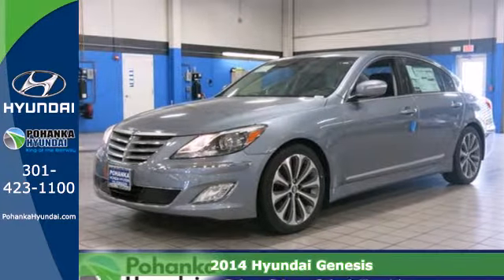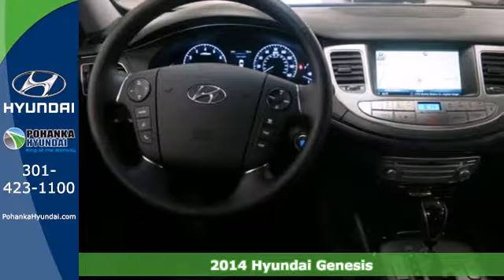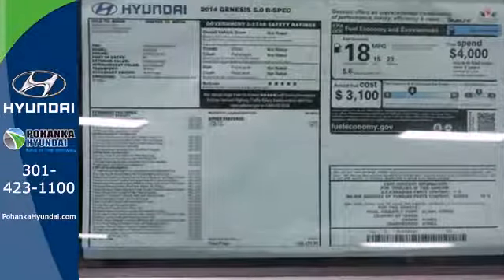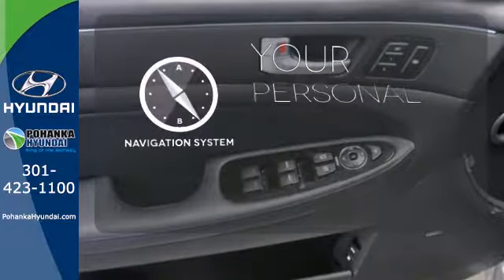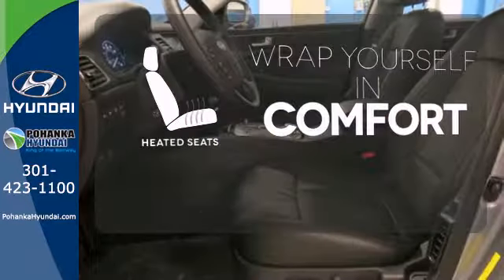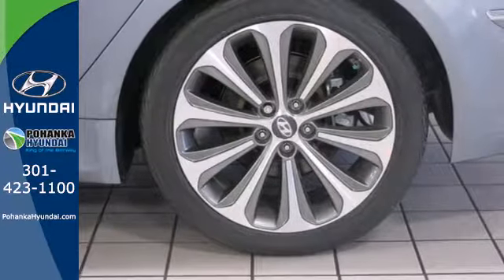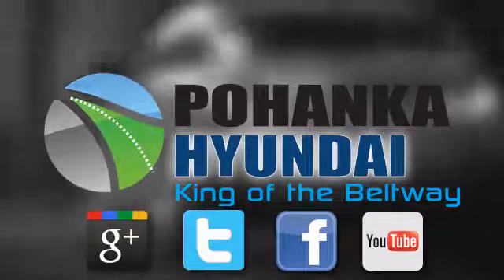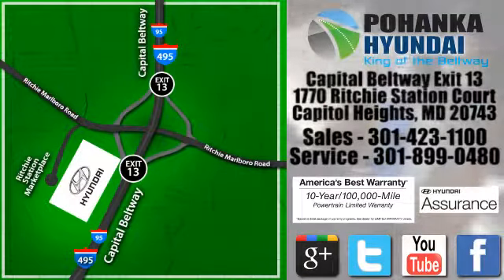2014 Hyundai Genesis Capitol Heights MD Washington-DC, MD FEU263482 - SOLD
Year: 2014
Make: Hyundai
Model: Genesis
Trim: 5.0 R-Spec
Engine: 5.0L V8 DGI DOHC
Transmission: 8-Speed Automatic with SHIFTRONIC
Stock #: FEU263482

Address:
1770 Ritchie Station Court